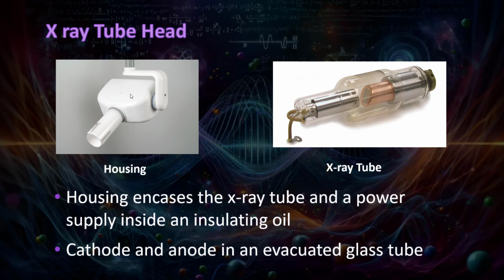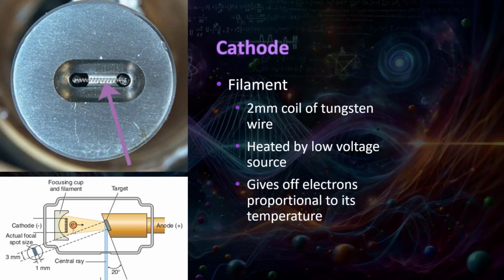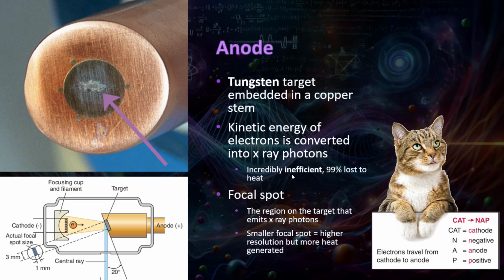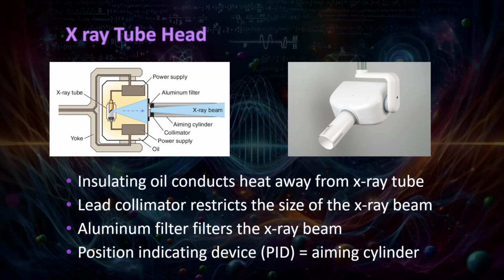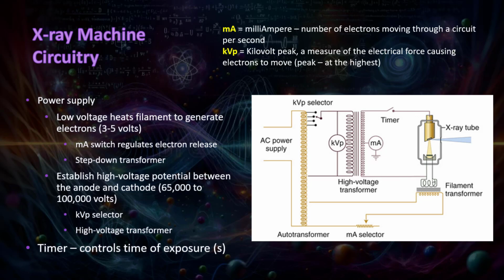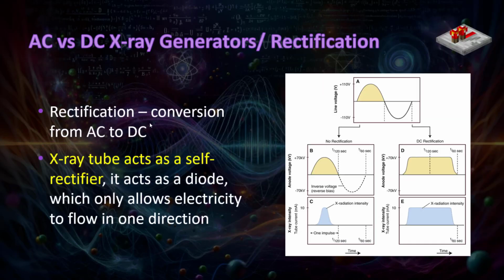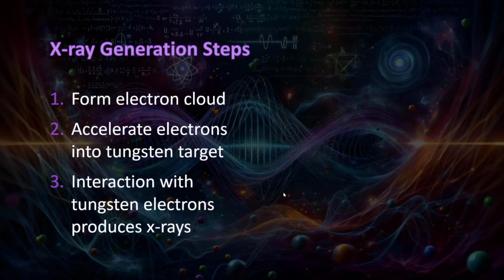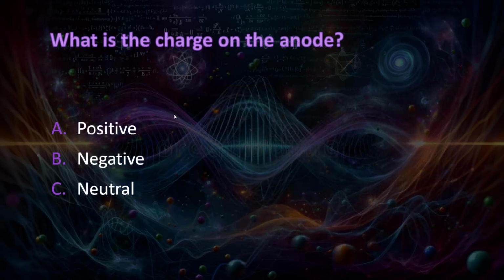X Ray Tube Components and Function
Dr. Mecham describes the different components and functions of an x-ray tube and x-ray tubehead, including diagrams of both.